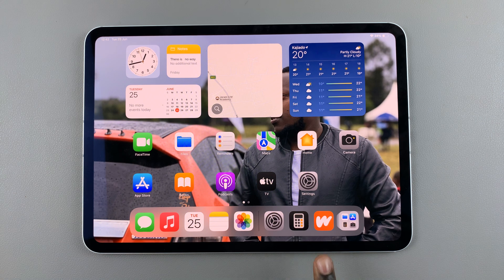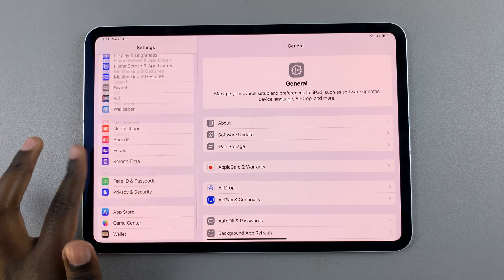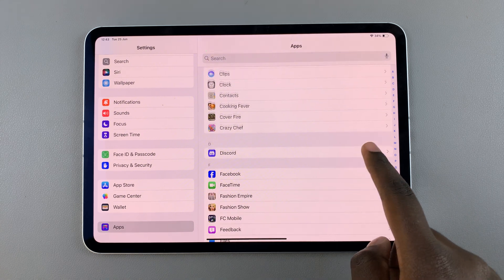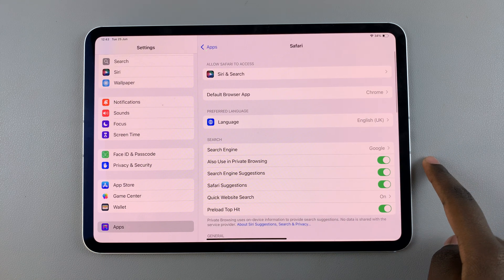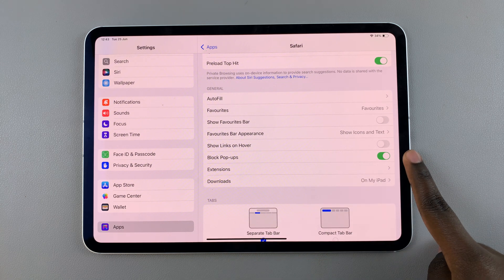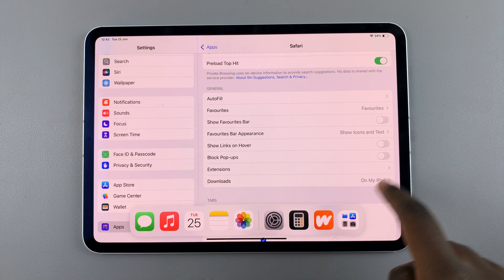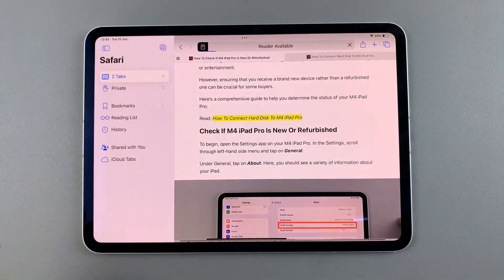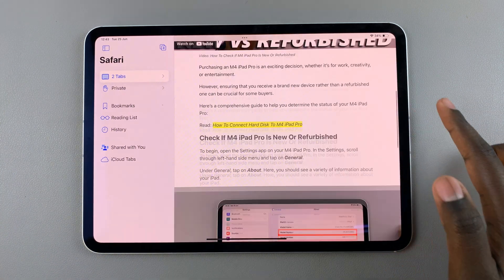How To Allow Pop Ups In Safari On iPad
Learn How To Allow Pop Ups In Safari On iPad.

Pop-ups can sometimes be necessary for accessing certain content or completing tasks on your iPad. Here’s how you can allow pop-ups specifically in Safari:

Start by unlocking your iPad and locating the Settings app on your home screen. It's usually represented by a gear icon. Then, scroll down in the Settings menu until you find "Apps". Tap on it and you'll see all the installed applications on your iPad.

At this point, locate the "Safari" browser app. Inside the Safari settings, scroll down until you see "Block Pop-ups".  Conversely, toggle the switch next to "Block Pop-ups" to turn it off. This action allows Safari to display pop-ups when necessary.

Safari will now allow pop-ups from websites as you browse. You can exit the Settings app once you've made this change.

Apple iPad Pro 13-Inch (M4):

Apple iPad Pro 11-Inch (M4):

Cell Phone Tripod Adapter